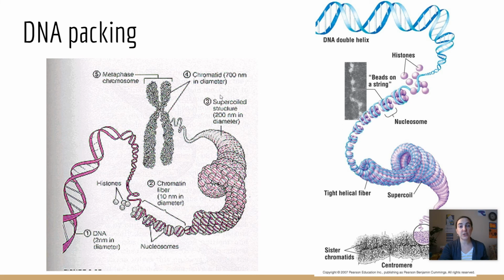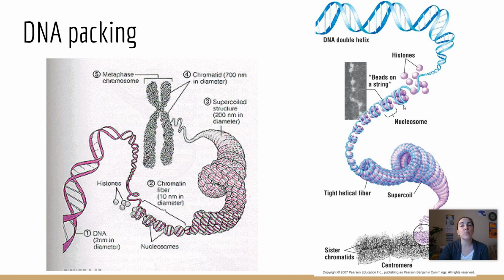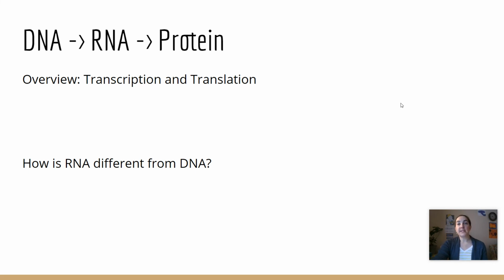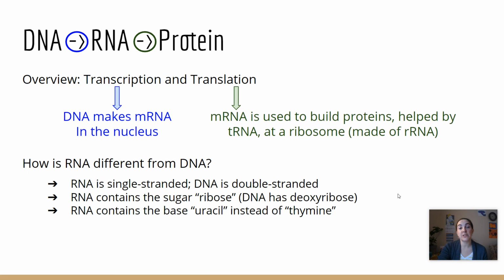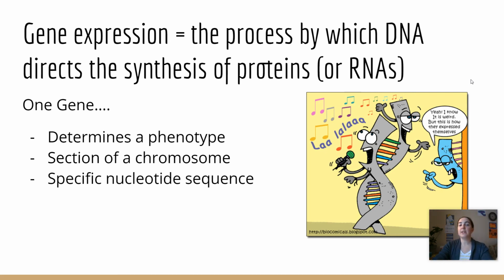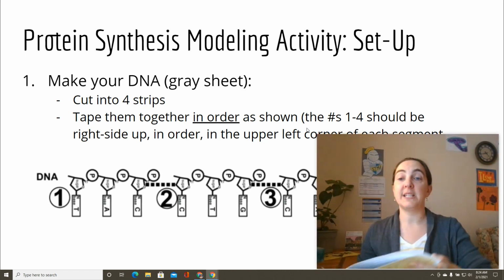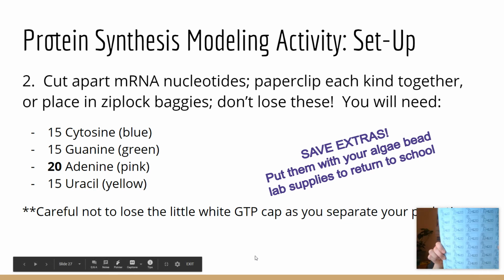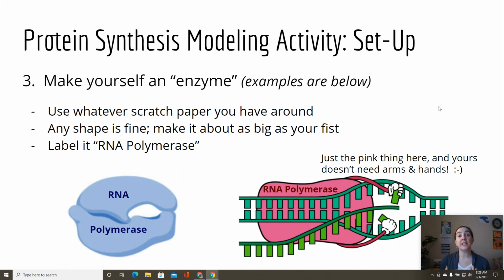2/2 Central Dogma Intro